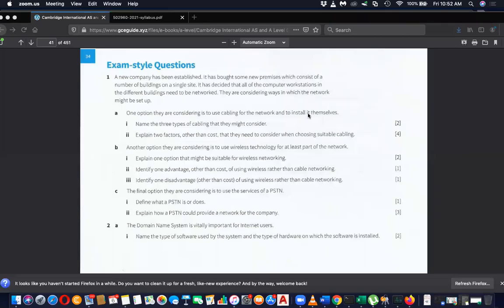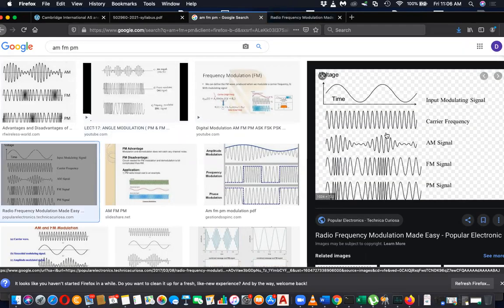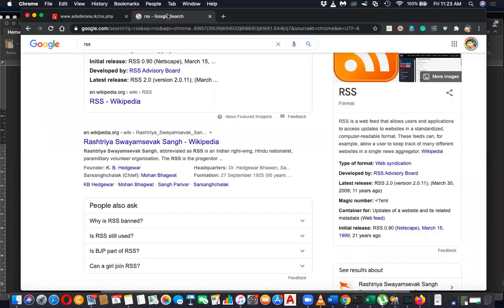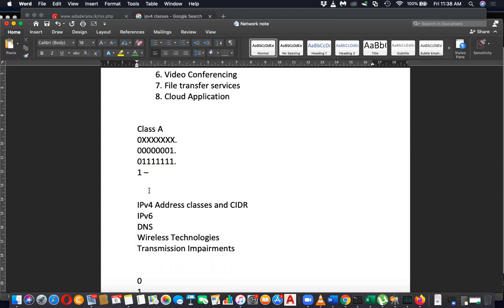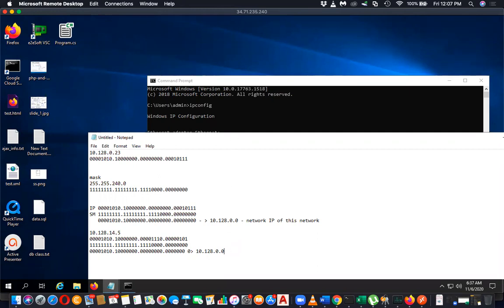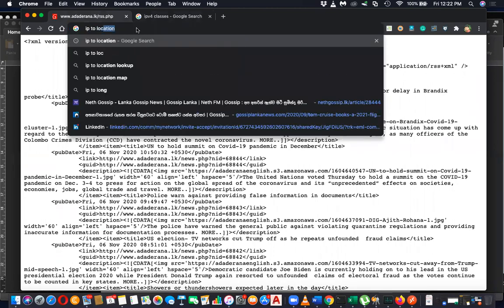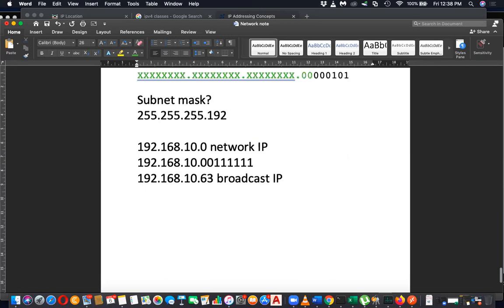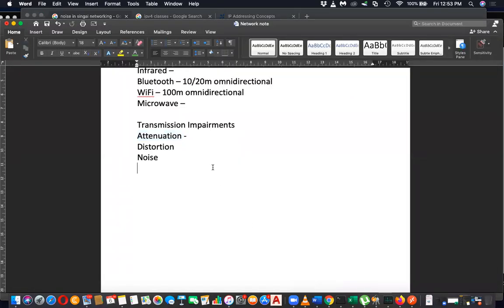CIDR, IPv4 Classes, Internet, Cambridge AS & A Level - Internet technologies - part 2